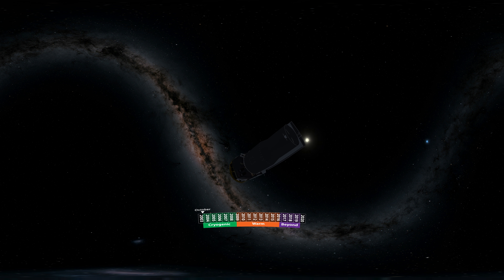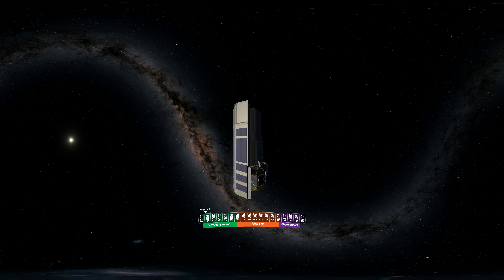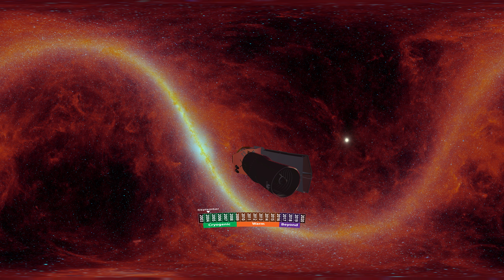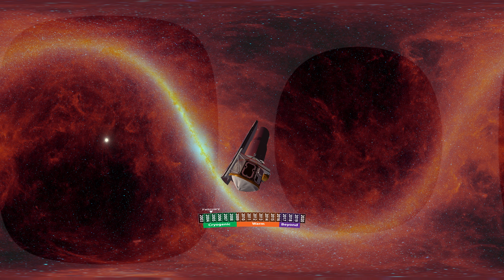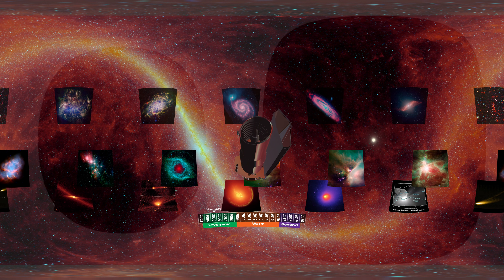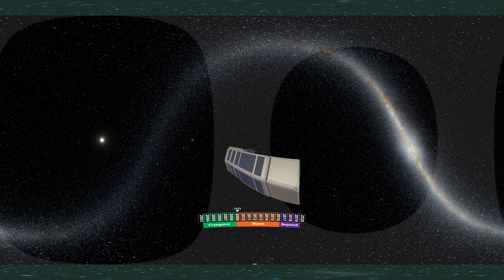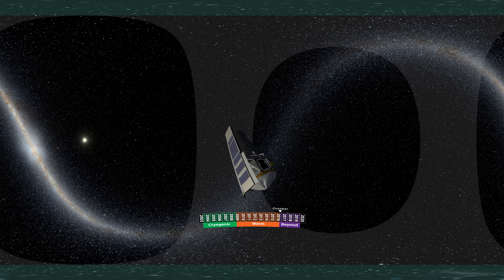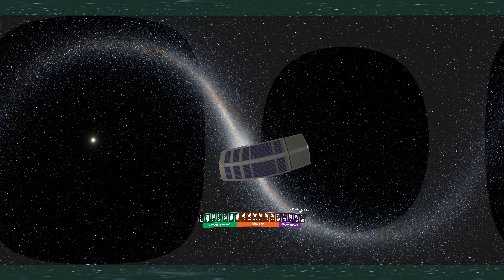Spitzer Final Voyage VR 360 (Extended Version)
Experience a universe of infrared light as you follow NASA's Spitzer Space Telescope in an immersive VR experience.

Spitzer, one of NASA's Great Observatories, concluded its mission on January 30th 2020. In this video you will follow Spitzer on its 16+ year mission to see how it observes the universe, witness some of its discoveries, and learn about challenges faced by all space-based observatories.

This is a video version of a full VR experience that is compatible with most common headsets:

This experience was developed by the Communications and Education group at Caltech/IPAC in support of Spitzer's end of mission.

NASA's Jet Propulsion Laboratory manages the Spitzer Space Telescope mission for NASA's Science Mission Directorate. Science operations are conducted at the Spitzer Science Center at Caltech/IPAC.